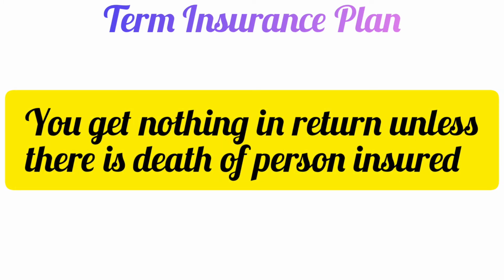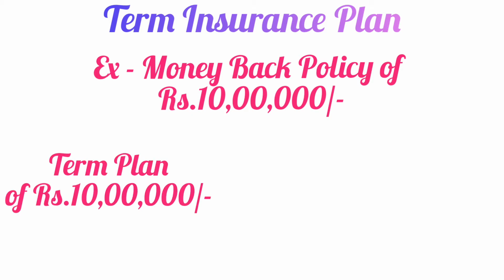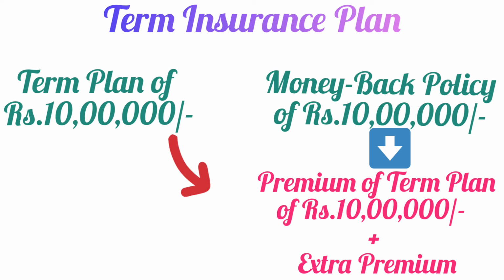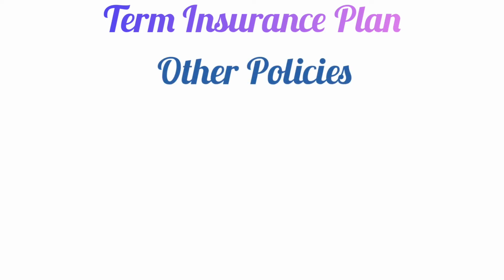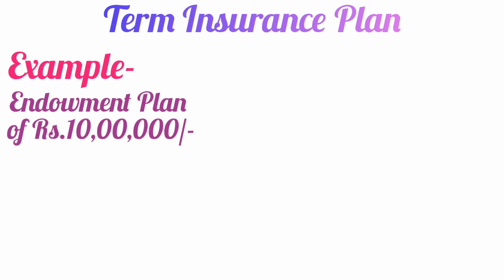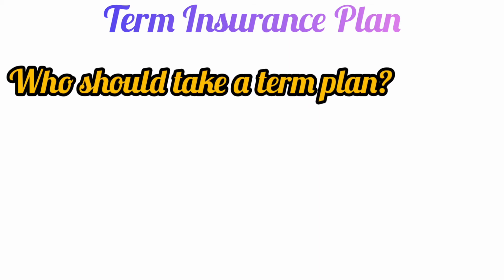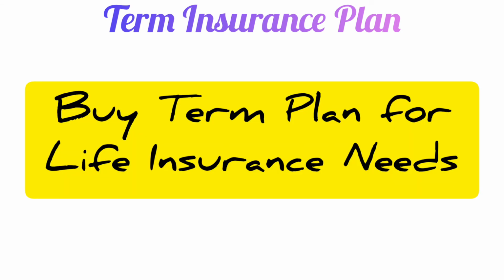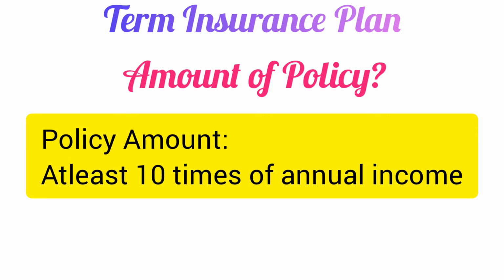Everything you need to know about Term Plan - Best and the Cheapest Life Insurance Policy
All you need to know about Term Life Insurance Policy - Cheapest and Best Life Insurance Plan | What is a Term Plan? | Term Plan Meaning